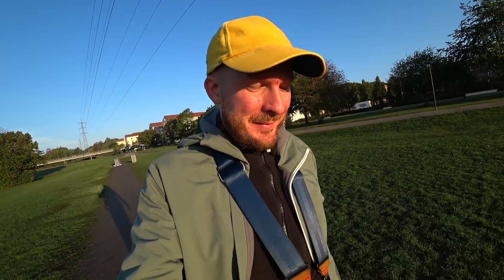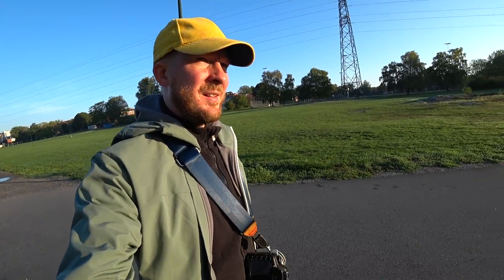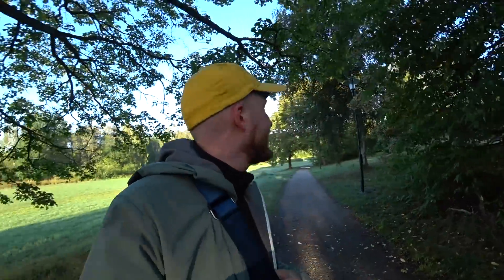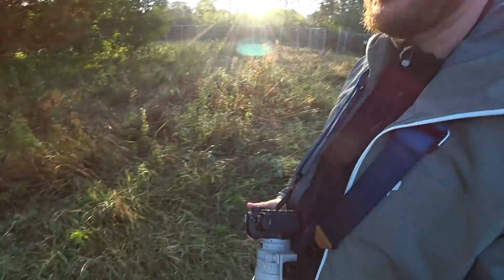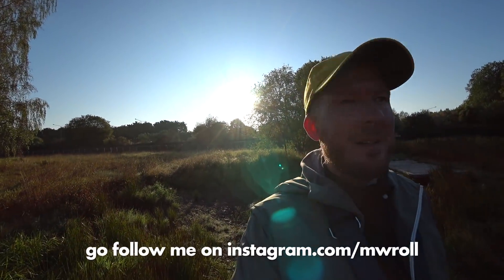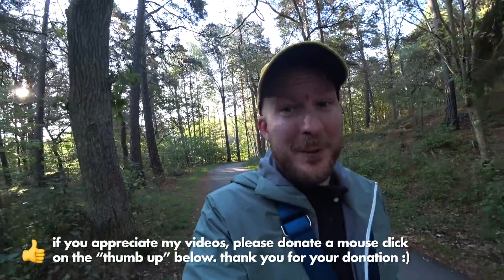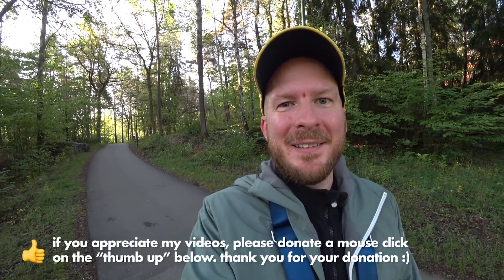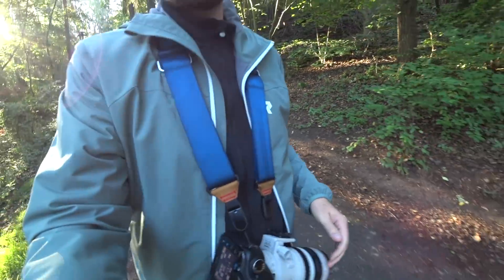Morning Walk with the Canon 100-400mm + Canon 5D mk2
I try my "new" camera and super telezoom: The Canon 5D II and the Canon 100-400mm f/4.5-5.6 L IS USM.

The strap I use: